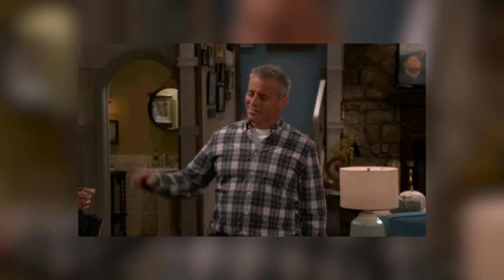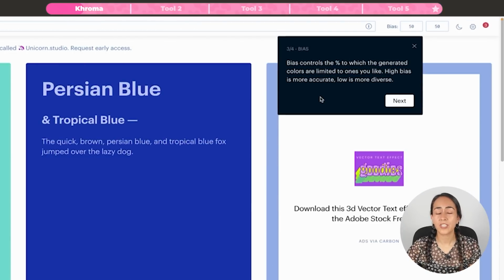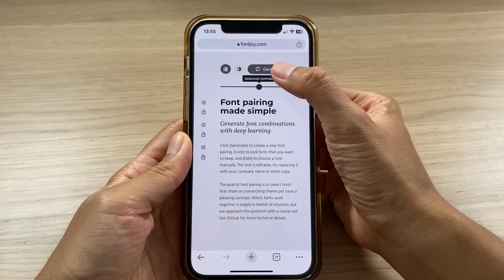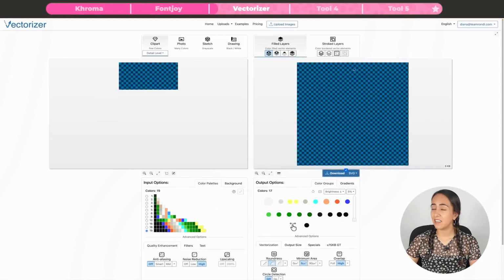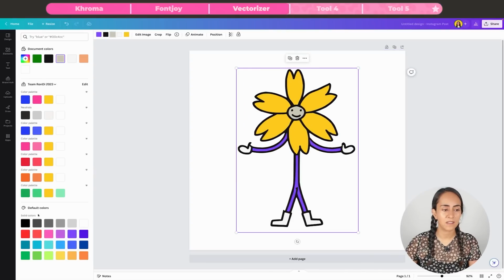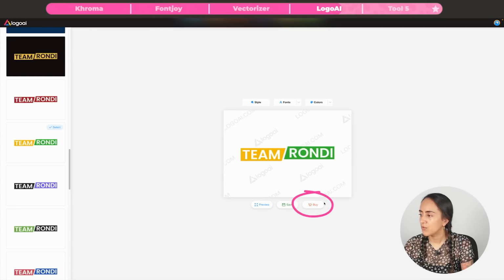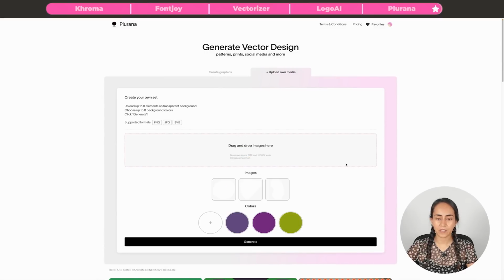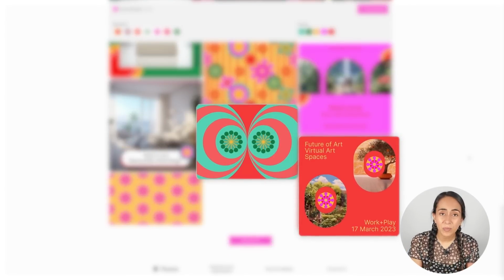The 5 Best AI Tools for Designers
Are you a graphic designer or visual content creator looking to elevate your creations? After endless hours of research, I've curated the top 5 AI tools just for you. Create personalized color palettes effortlessly, explore flawless font combinations, seamlessly convert images into sharp vector formats, embrace powerful logo customization, and meet your new pattern design partner (still a work in progress, but worth checking out!).

Whether you're a seasoned pro or just starting out, it's time to dive into the future of creativity with these AI gems! 🚀🤖

👉 Bugs mentioned in the video are gone 🎉

✅ VIDEO CHAPTERS
00:00 Intro
00:32 AI Tool #1: Khroma
06:54 AI Tool #2: Fontjoy
09:08 AI Tool #3: Vectorizer
14:34 AI Tool #4: LogoAI
18:23 AI Tool #5: Plurana